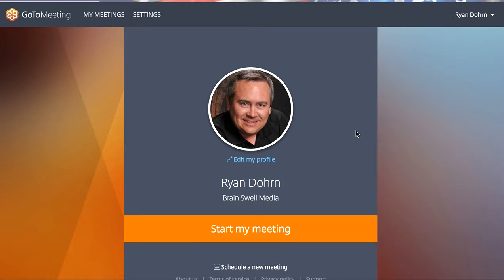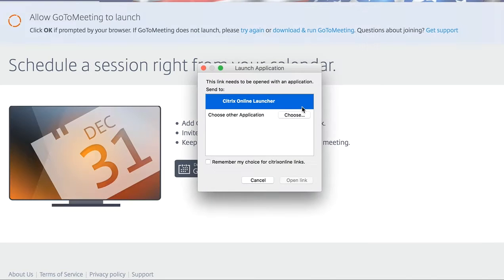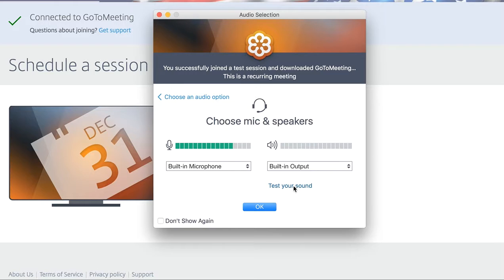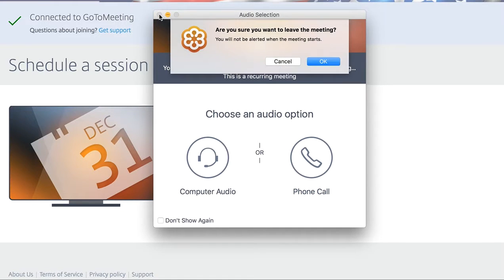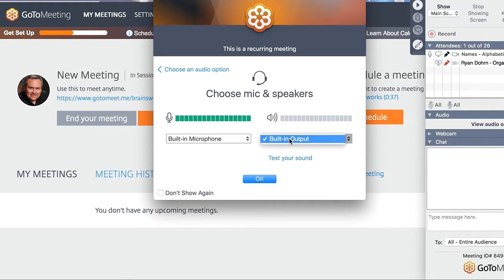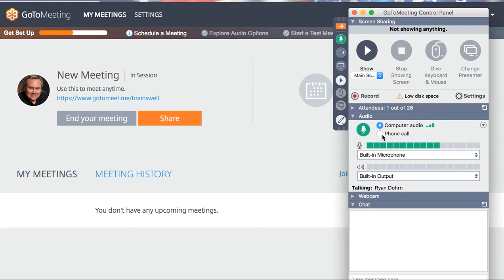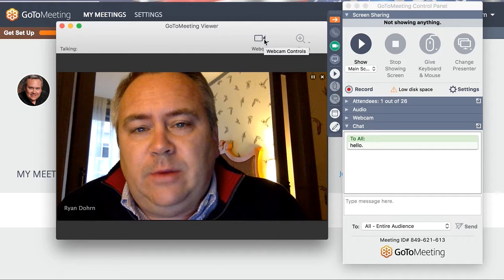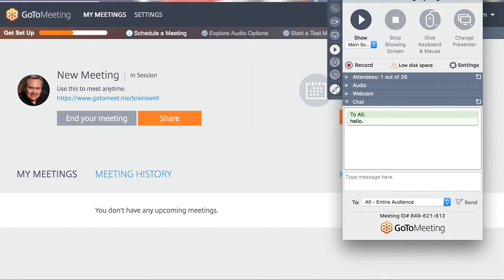Gotomeeting test link help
Looking for help on setting up your first Gotomeeting ?  Ryan Dohrn offers some helpful advice on the set-up and testing.  The Gotomeeting test link he mentioned is

Ryan does not work for Citrix or Gotomeeting he is just a fan of the service and offers this video as help to his clients.